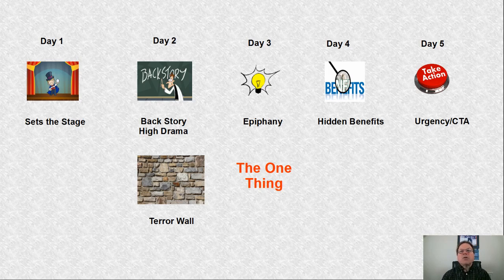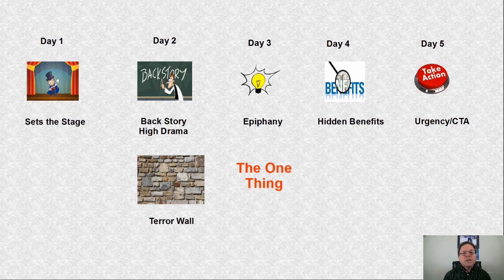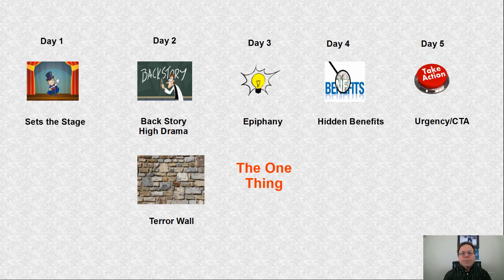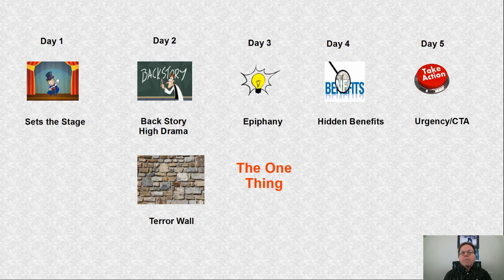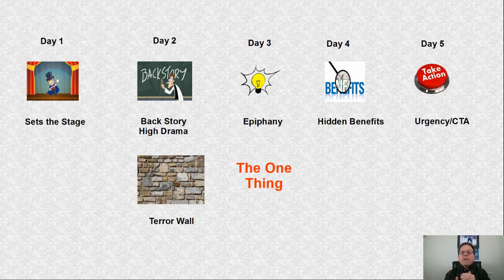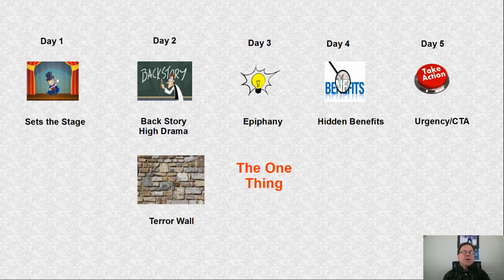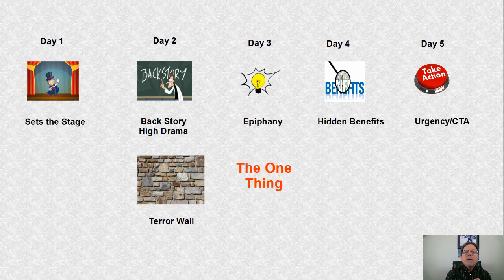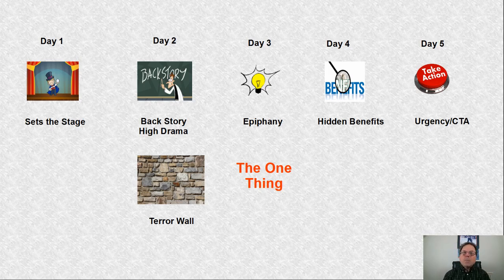Soap Opera Series Soap Opera Series Overview